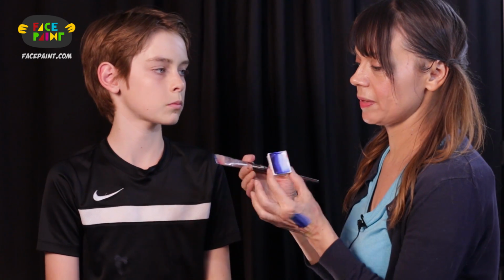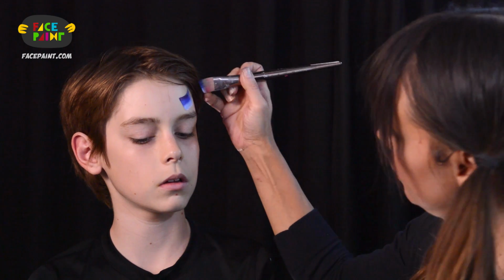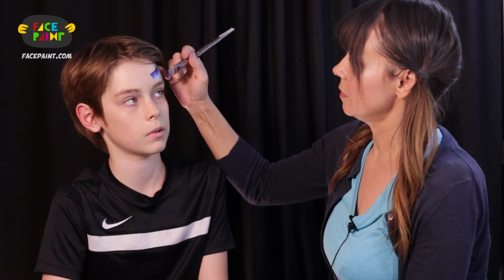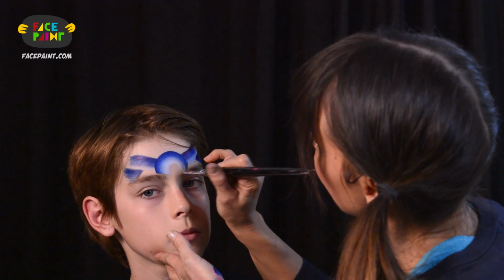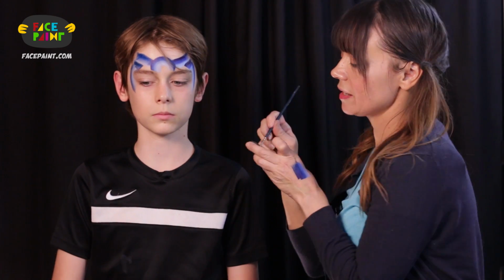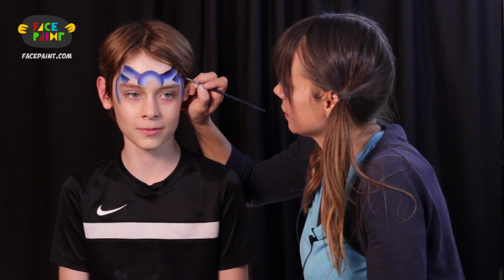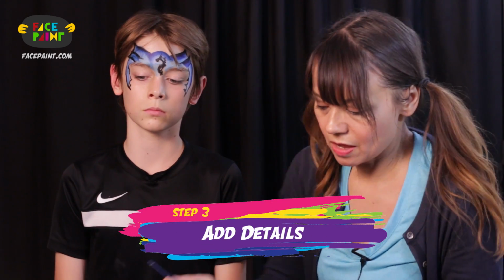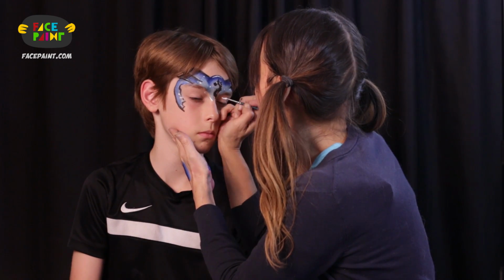Split Cake Blue Dragon Design Tutorial by Kiki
Dragon designs are a hit when it comes to face painting. So, Kiki and Jack will show you a quick and easy dragon design using a split cake.

Products used in the video :

Global Body Art Rainbow Splash Split Cake Palette (6/colors - 10 gm)